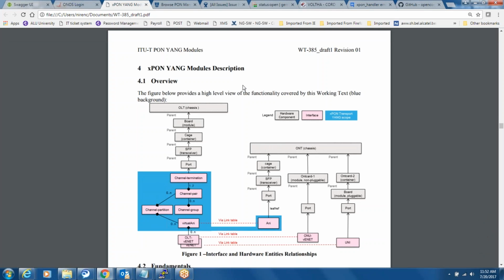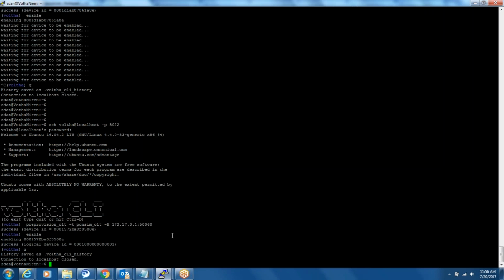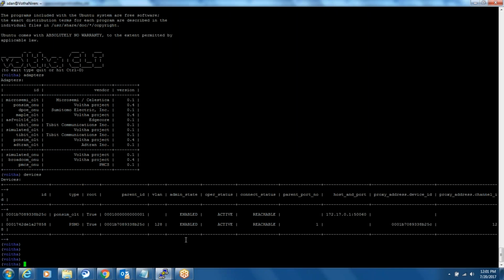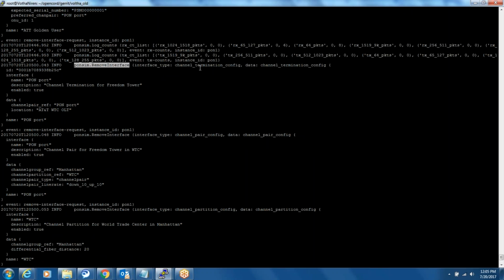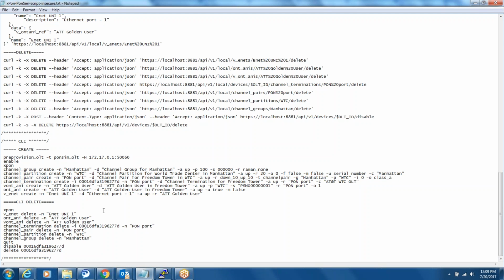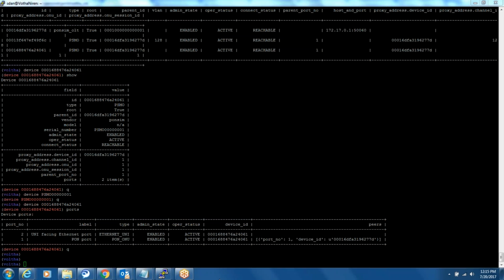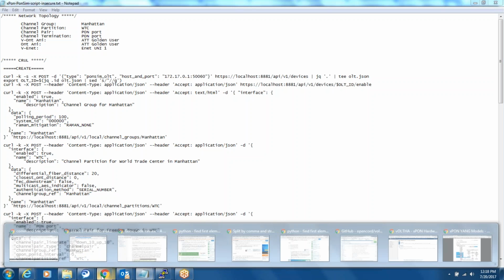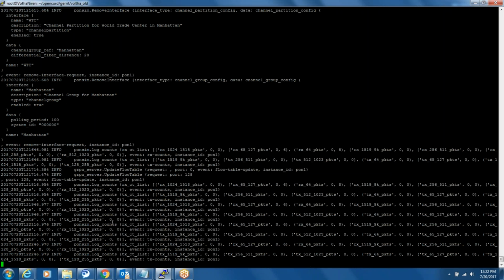2017 07 20 11 24 VOLTHA Meeting xPON Demo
VOLTHA - xPON Sprint1 demo